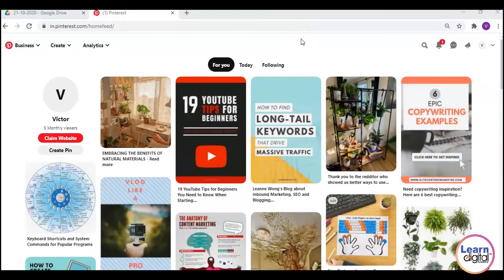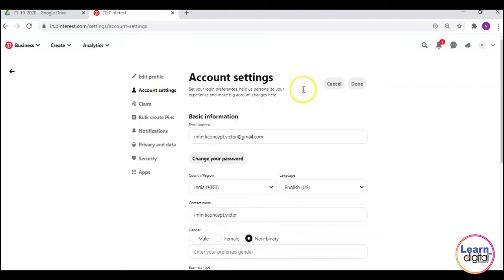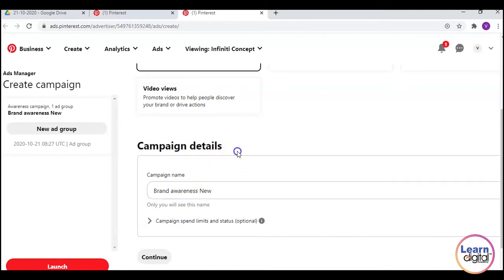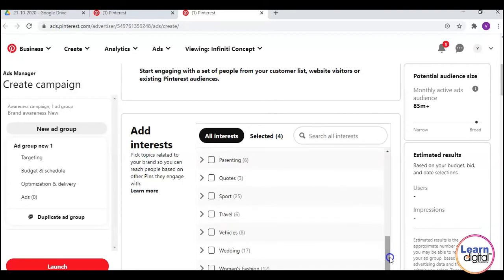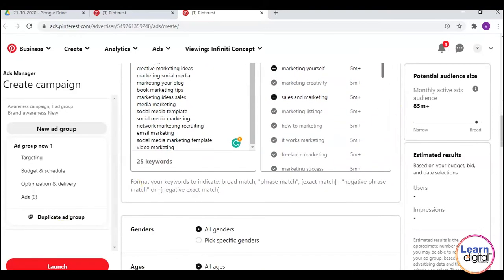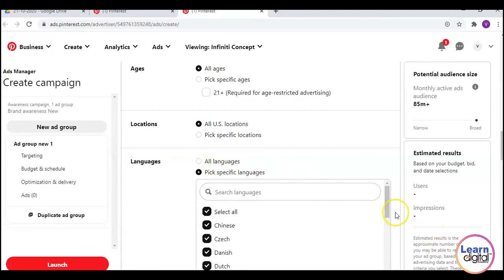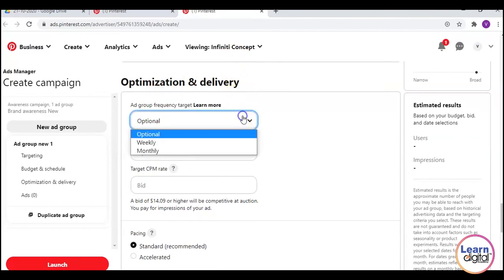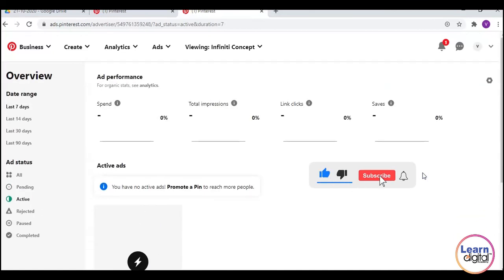What is business Account in Pinterest | Learn Digital Academy 2021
Learn What is business Account in Pinterest | Pinterest Business Account | Learn Digitial Academy 2021